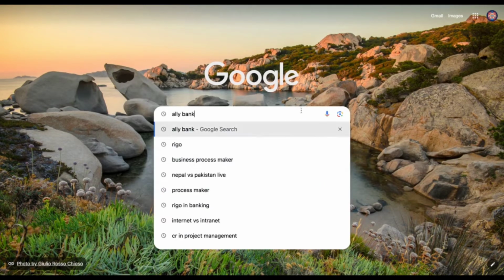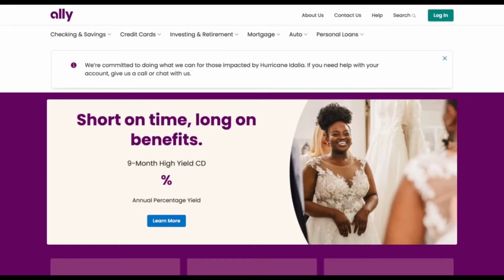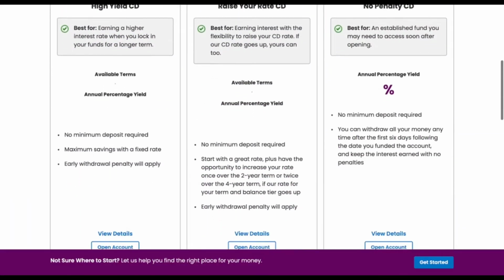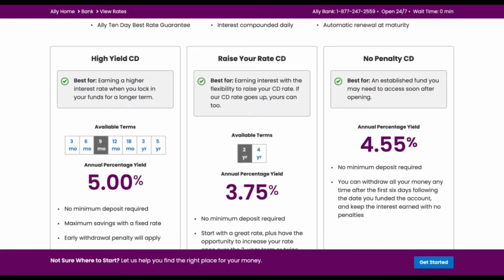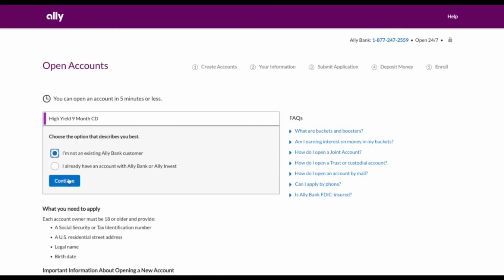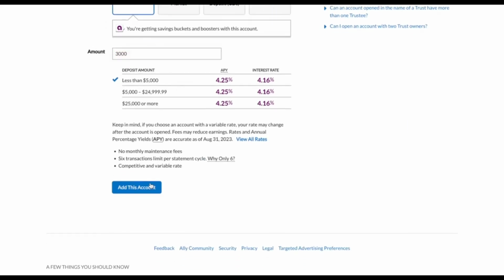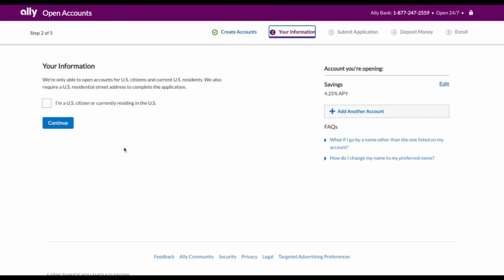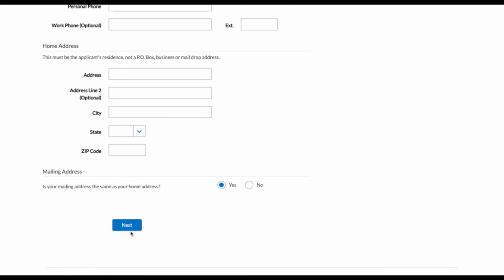Ally Bank Sign Up: How To Create Ally Bank Account 2023?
Ready to start banking with Ally? This step-by-step tutorial will walk you through the process of signing up for an Ally Bank account. From creating your account to accessing online banking features, we've got you covered. Join Ally today and enjoy hassle-free banking!